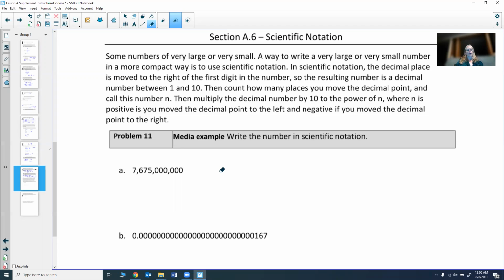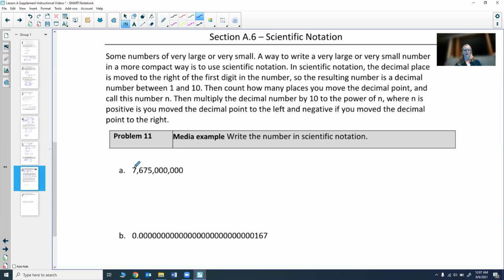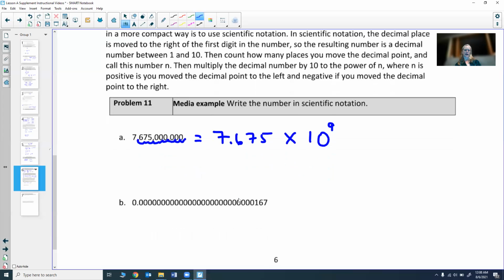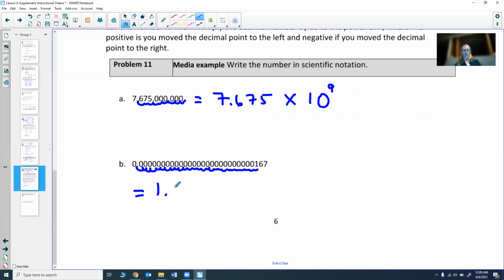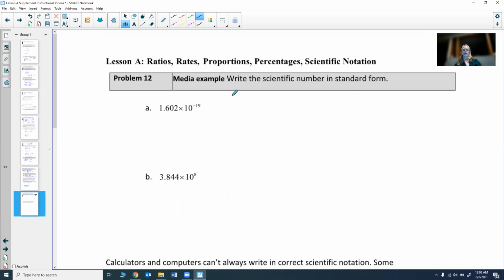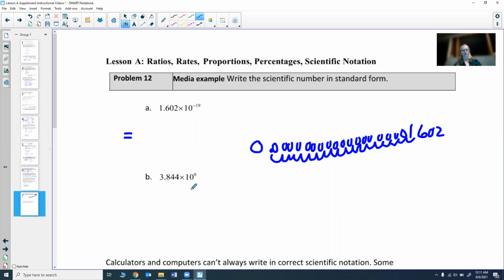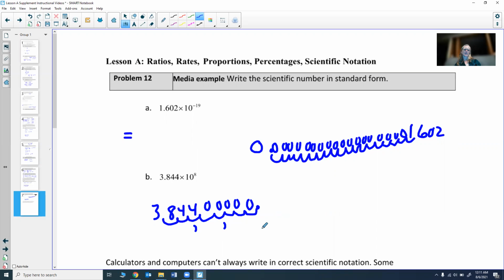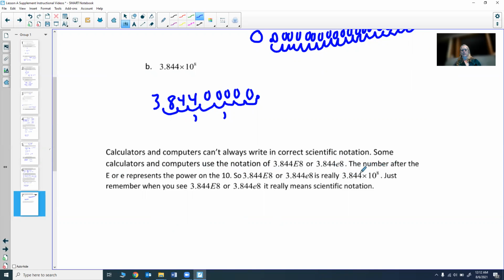Section A 6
This video shows how to write numbers in scientific notation and in standard form from scientific notation..